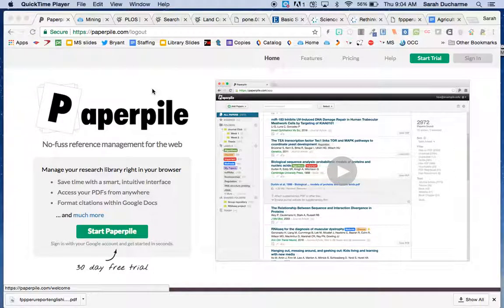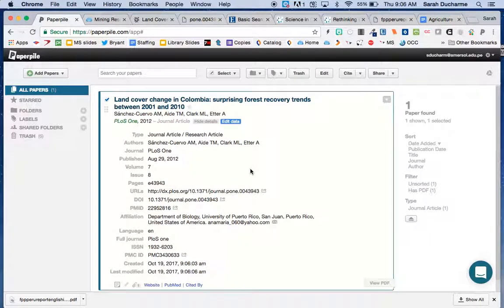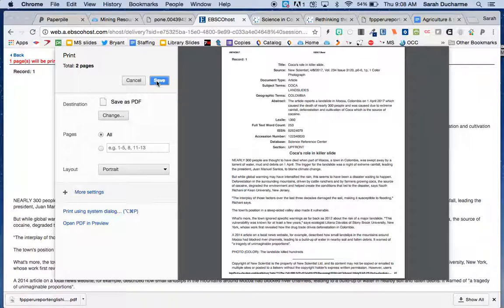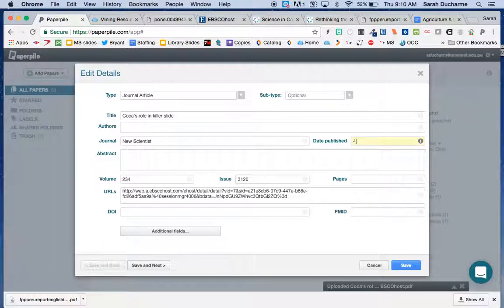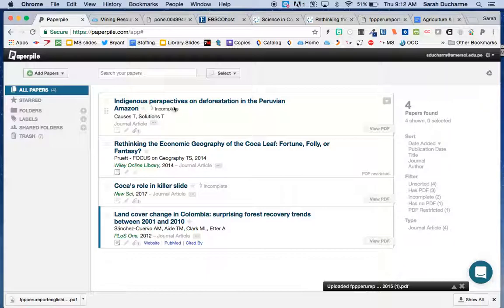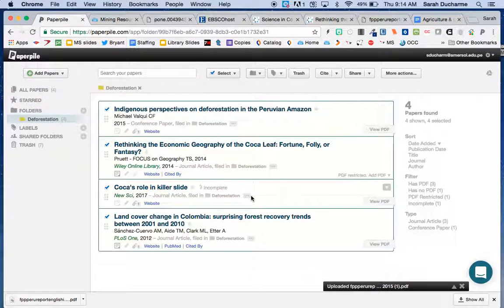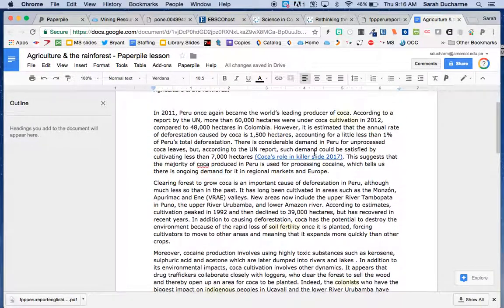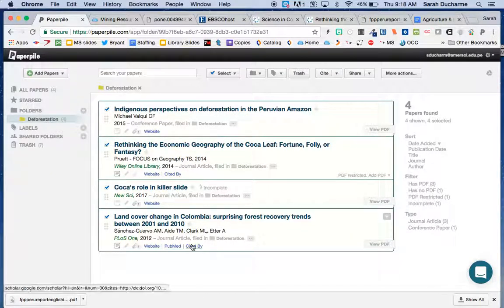Paperpile Demo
Using Paperpile to cite and organize yourself in research project